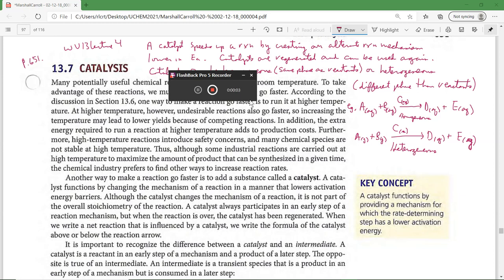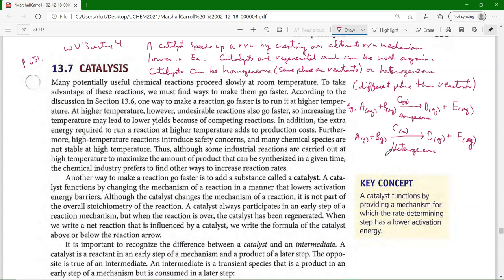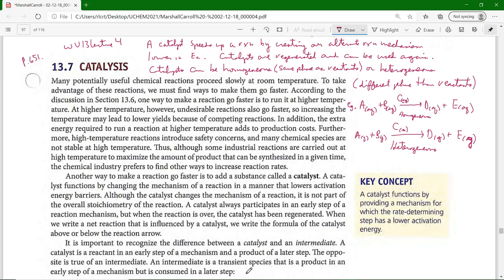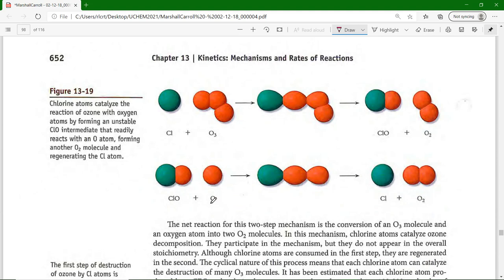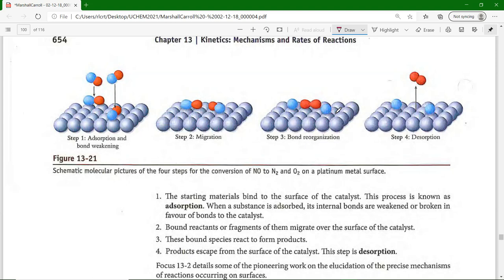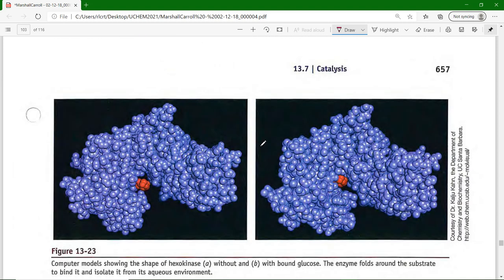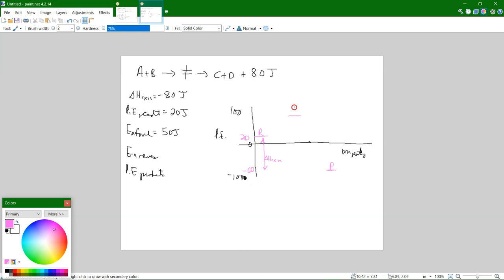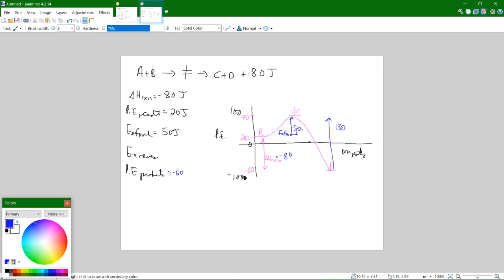wu13lec4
Wpg Chem Chapter 13 Lecture 4 - catalysts